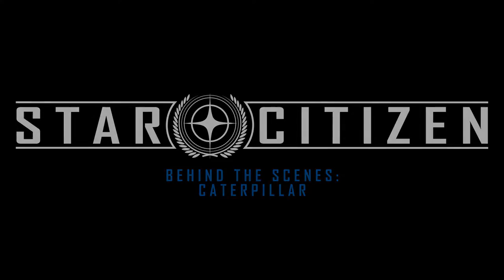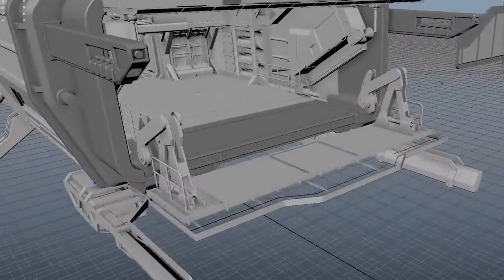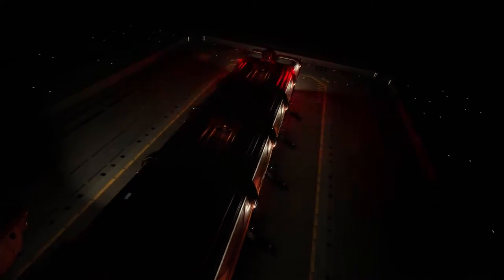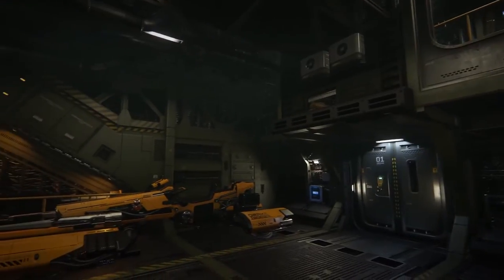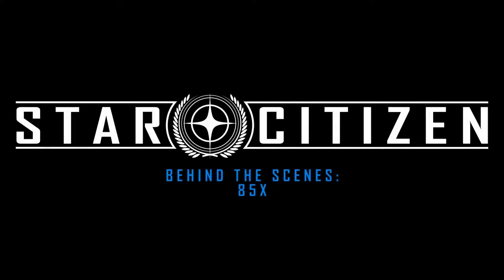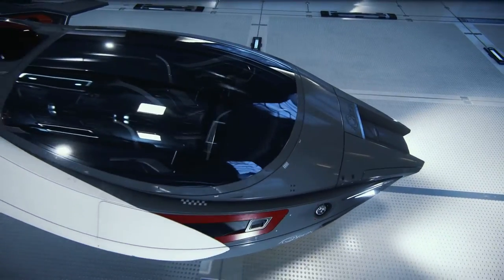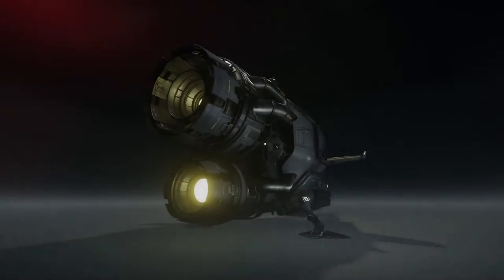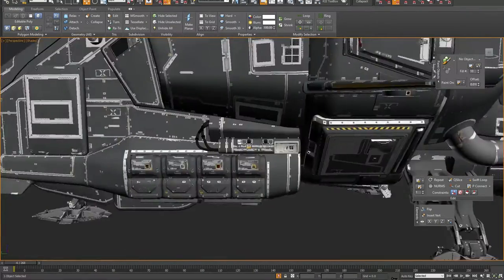Star Citizen - Alpha 2.6 The Ships - 1080p